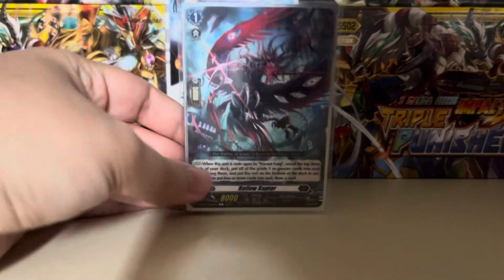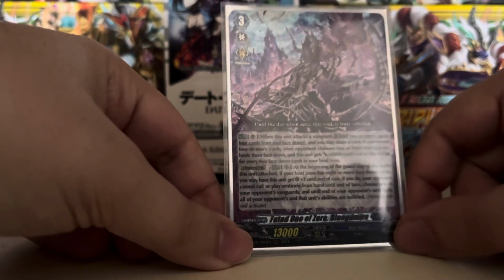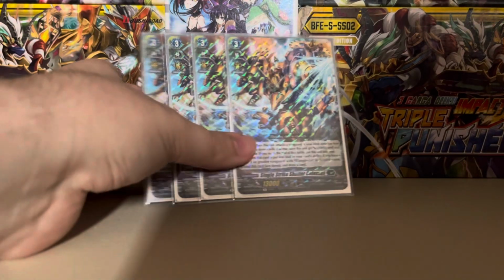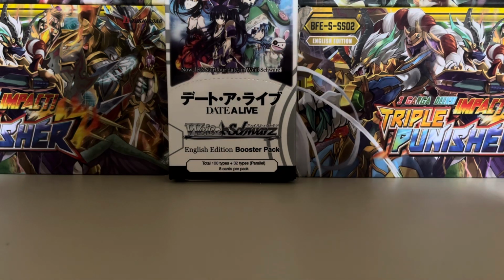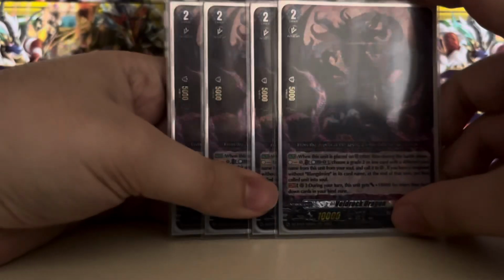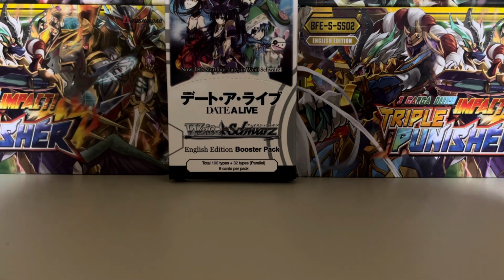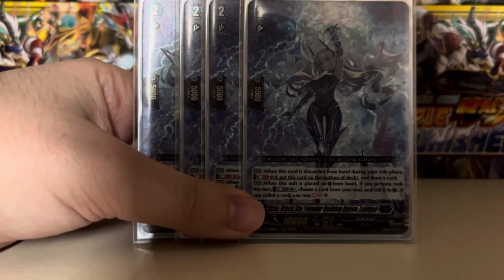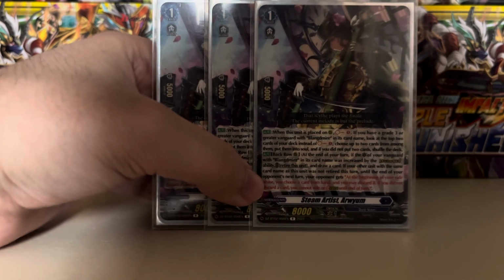Cardfight Vanguard DivineZ: Fated one of Zero, Blagdimire DZ04 (November 2024)